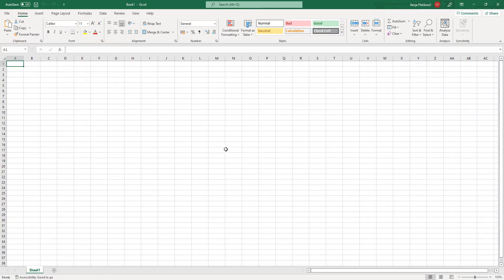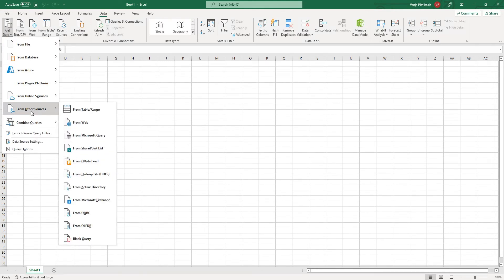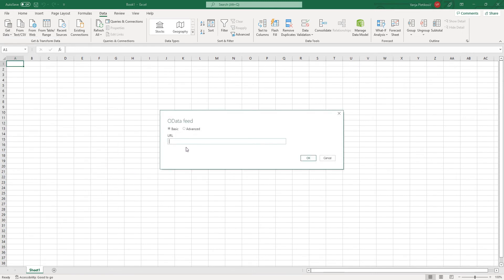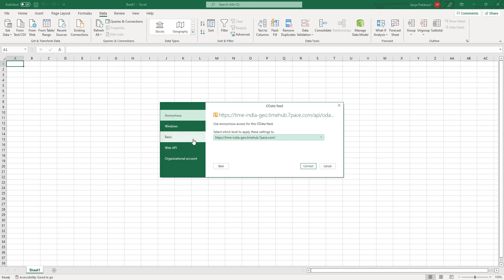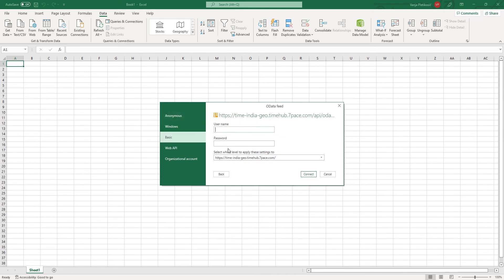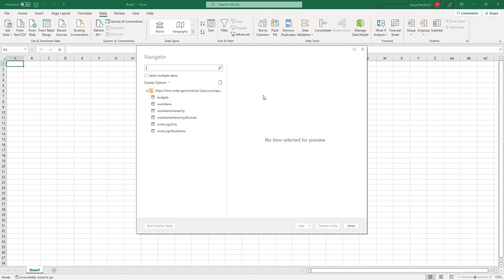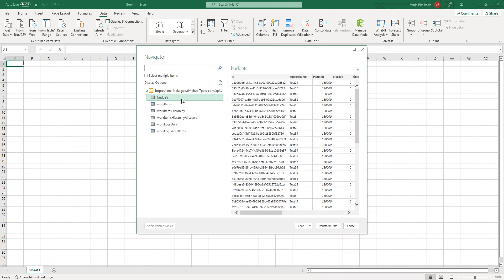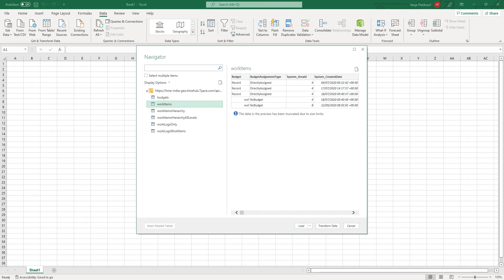How to connect Excel or Power BI to 7pace Timetracker extension for Azure DevOps API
Learn how to connect to the 7pace Timetracker API using Excel or Power BI. For more information about the 7pace Timetracker API